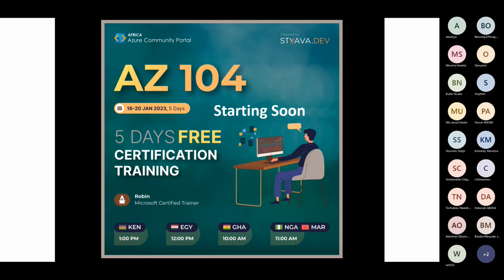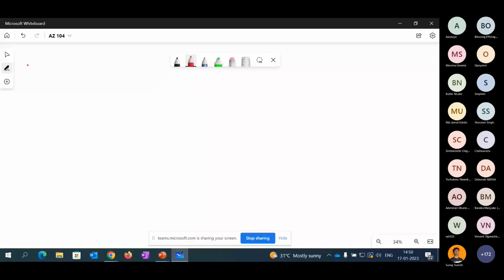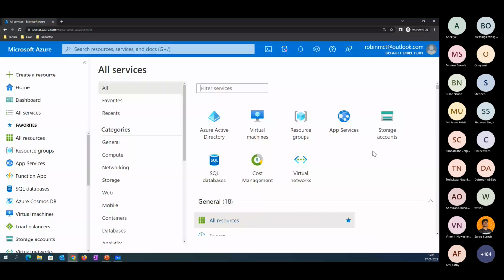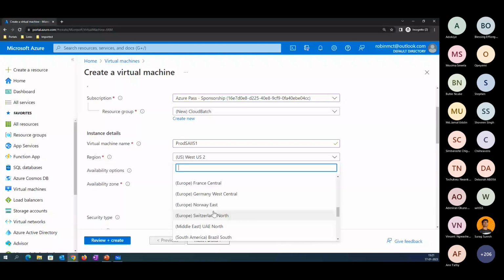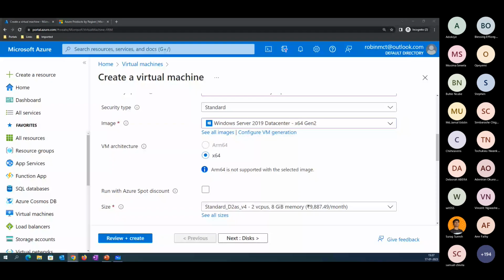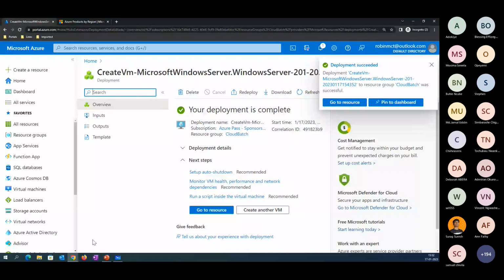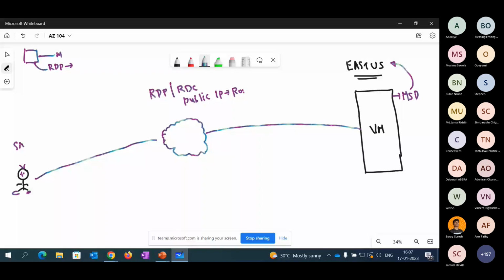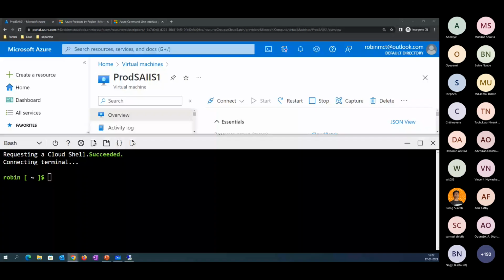Cloud Certification AZ 104 Day 2 Africa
Azure Fundamentals training is an opportunity to prove knowledge of cloud concepts, Azure services, Azure workloads, security and privacy in Azure, as well as Azure pricing and support

Topics going to be covered

Introduction to Azure fundamentals
Fundamental Azure concepts
Basic terminology of the cloud: Regions, Zones, etc.
Fundamentals of Microsoft Azure - Resource Groups, Storage Account, Budgets and more
Review Questions
Summary